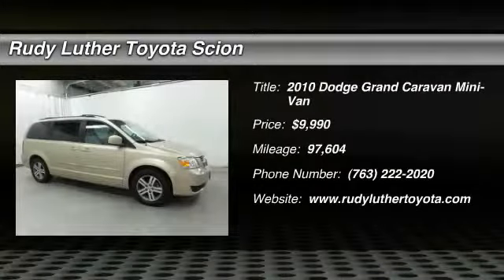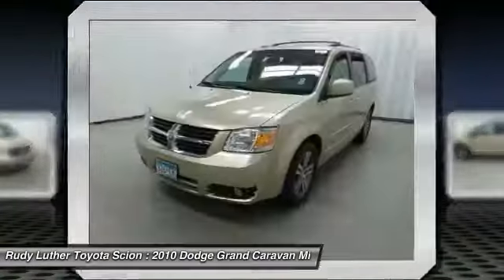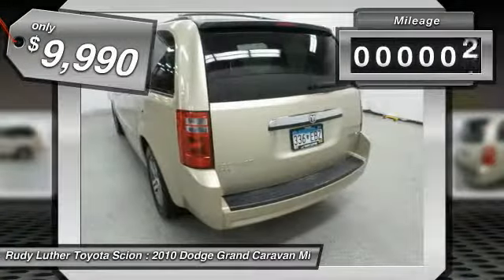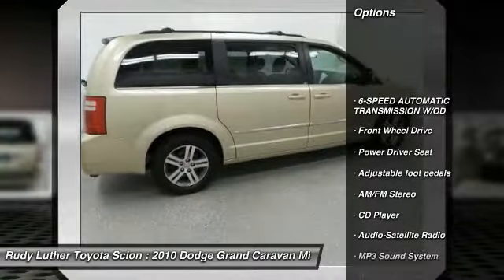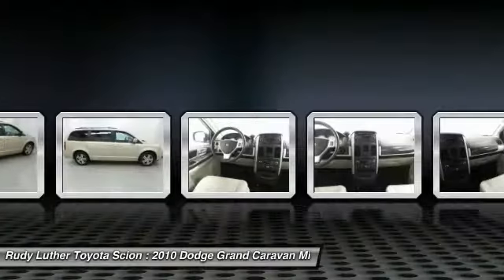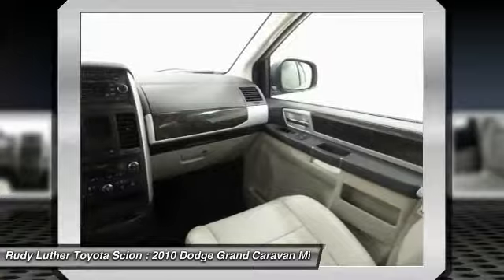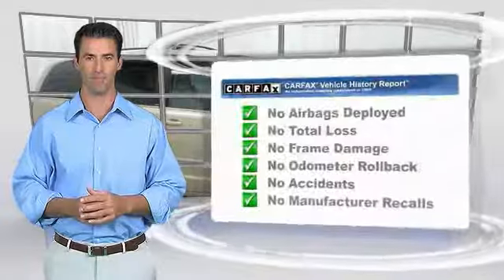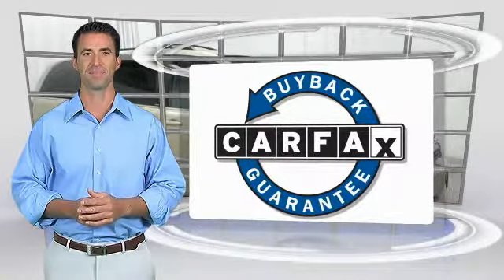2010 Dodge Grand Caravan Golden Valley,Minneapolis,Bloomington,MN 172289A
2010 Dodge Grand Caravan SXT

White Gold exterior and Medium Slate Gray/Light Shale interior. $300 below Kelley Blue Book!, FUEL EFFICIENT 25 MPG Hwy/17 MPG City! 5 Star Driver Front Crash Rating. SEE MORE! KEY FEATURES INCLUDE: Grand Caravan SXT Model, Alloy Wheels, 4.0 L V-6 Model, Power Sunroof, Keyless Remote, Power Windows & Locks, Power Fourth Passenger Door, Third Row Seat, Satellite Radio, iPod/MP3 Input, Quad Bucket SeatsVehicle Serviced Here: Service History Available. EXPERTS CONCLUDE: Edmunds.com explains Quiet cabin, nice highway manners, handsome exterior, plenty of entertainment options.. 5 Star Driver Front Crash Rating. 5 Star Driver Side Crash Rating. Great Gas Mileage: 25 MPG Hwy. PRICED TO MOVE: This Grand Caravan is priced $300 below Kelley Blue Book. Dodge SXT with White Gold exterior and Medium Slate Gray/Light Shale interior features a V6 Cylinder Engine with 251 HP at 6000 RPM*. WHO WE ARE: Rudy Luther Toyota Scion has been selling and servicing Toyota vehicles since June 1977. We make price the easy part of your buying experience. We base our pricing on current market value. We call it the Luther Fair Value Price. We focus on giving you the information you need to make a well informed decision while making sure you have the best experience possible. Our customers told us that the most unpleasant aspect of buying a new vehicle was the negotiating process. So we changed it. Pricing analysis performed on 4/22/2017. Horsepower calculations based on trim engine configuration. Fuel economy calculations based on original manufacturer data for trim engine configuration. Please confirm the accuracy of the included equipment by calling us prior to purchase.